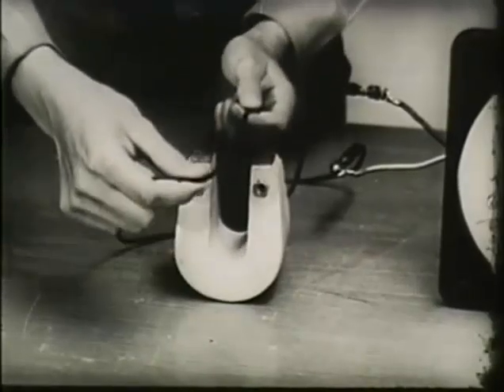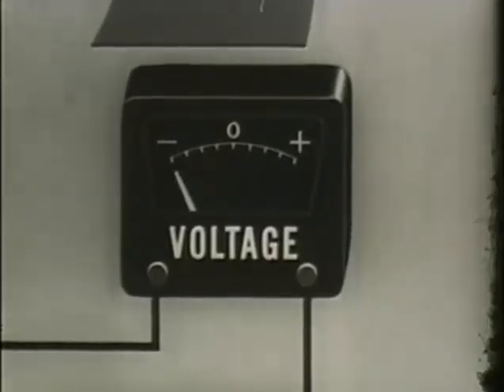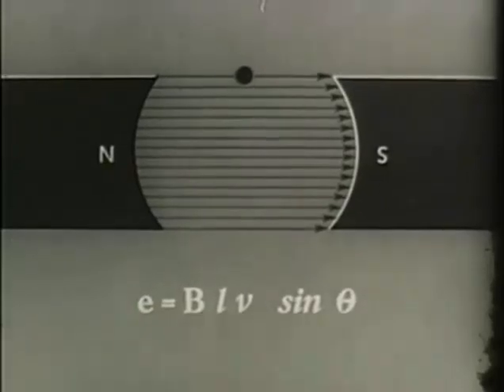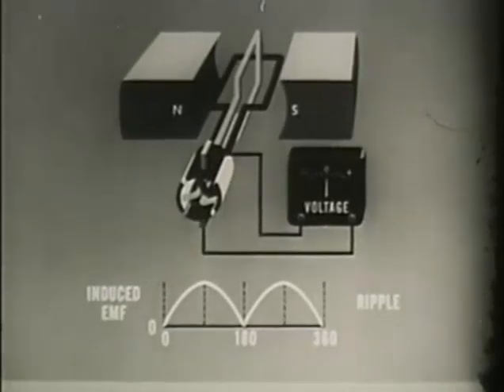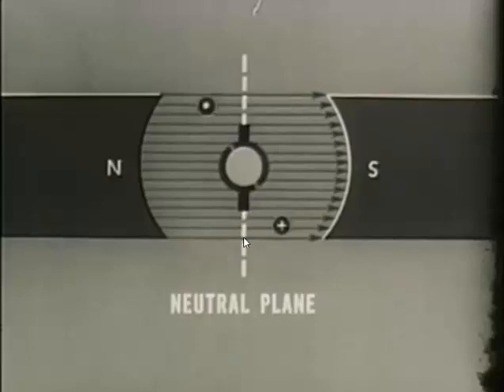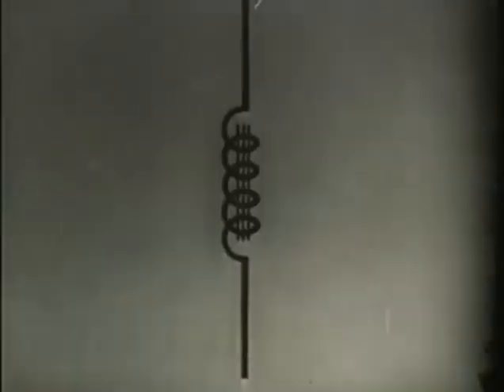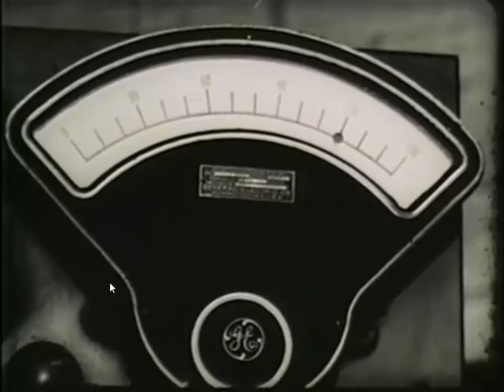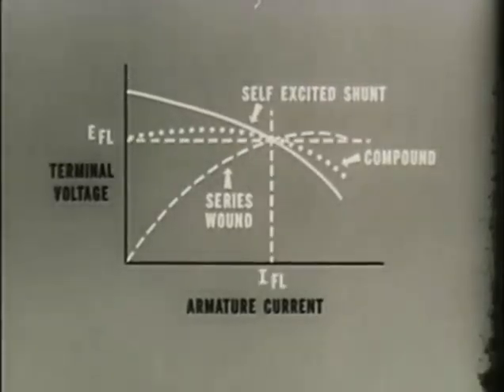Motor dan Generator 01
Penjelasan dari video us army